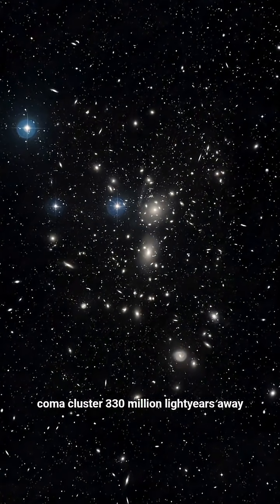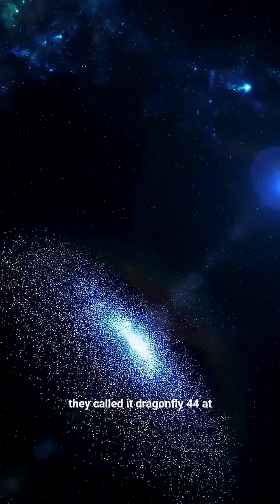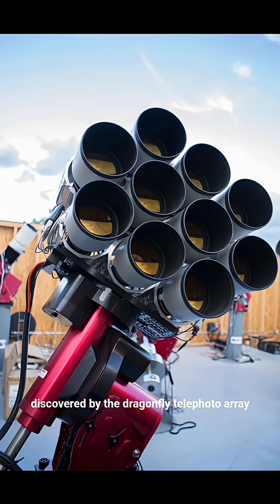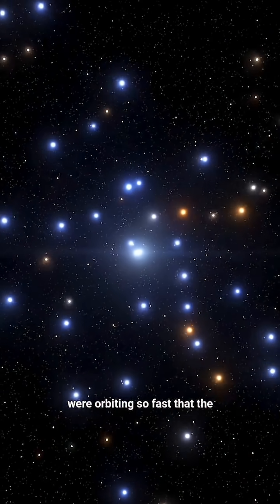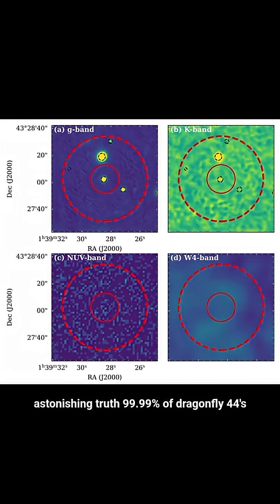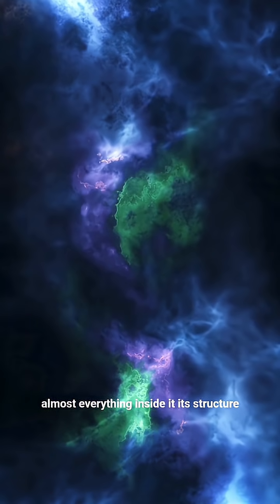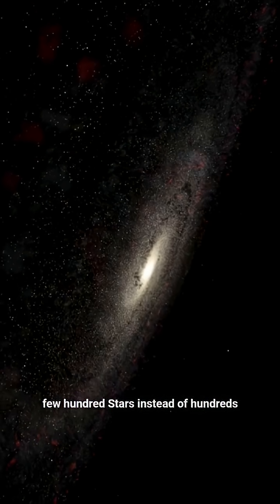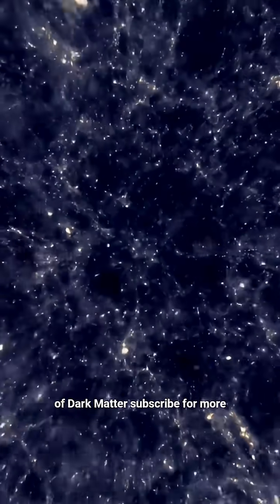The Invisible Galaxy: Dragonfly 44#shorts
Hidden deep within the Coma Cluster, astronomers have discovered a galaxy that defies everything we know — a Milky Way–sized ghost, made almost entirely of dark matter. It’s called Dragonfly 44, and it contains fewer than a thousand visible stars… yet it weighs almost as much as our entire galaxy.
That means 99.99% of it is invisible — a cosmic structure held together not by light, but by the unseen gravity of dark matter. This “invisible galaxy” challenges our understanding of how stars and galaxies form. It’s a haunting reminder that most of the universe is hidden — waiting to be uncovered.